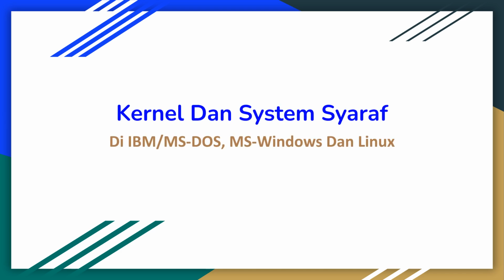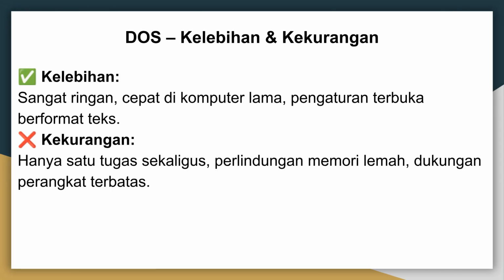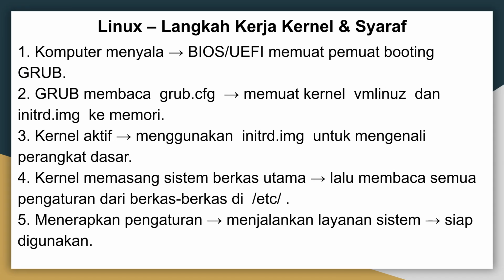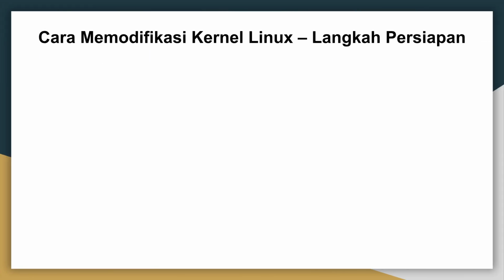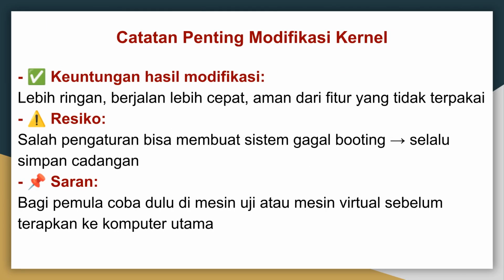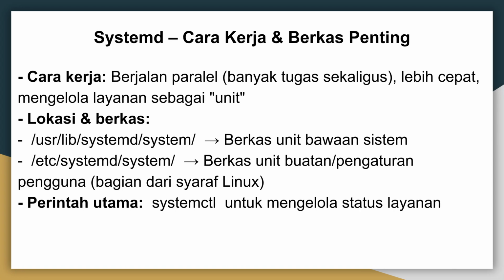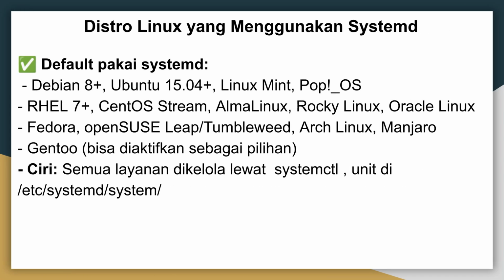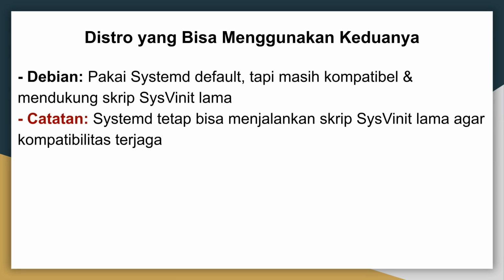Kernel dan System saraf di Linux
Bagi Pengguna yang ingin memodifikasi Linuxnya, perlu mengenal Otak (Kernel) dan Syaraf dari Linux, seperti di windows kita memodifikasi registry supaya bisa lebih cepat.

Untuk melihat video lainnya ada di chanel Youtube

*Klo mau tanya2 ttg. cara menginstalasi, maintenance, dan les privat Linux, silakan japri sy*🙏